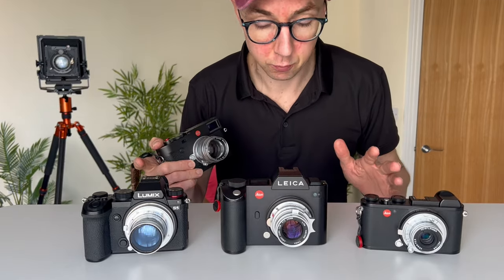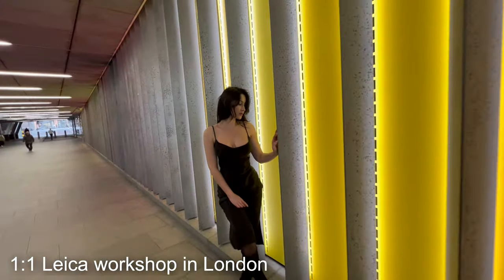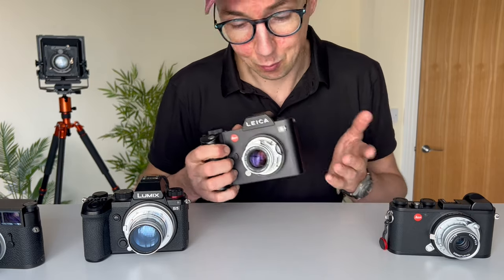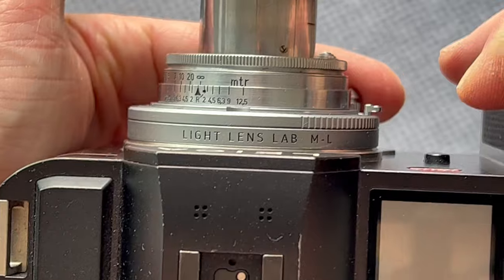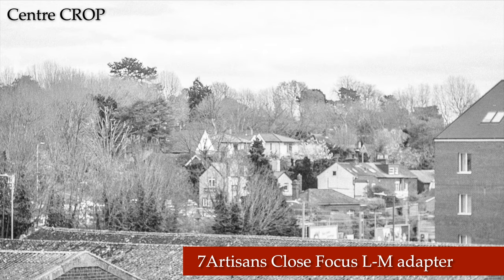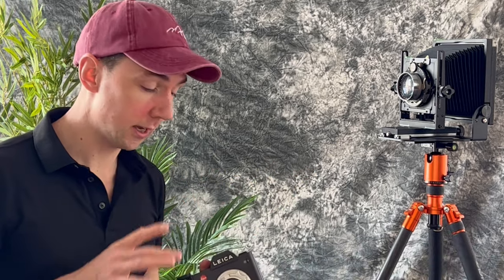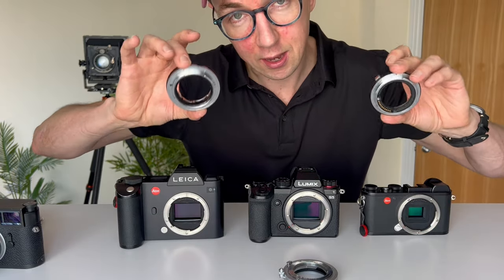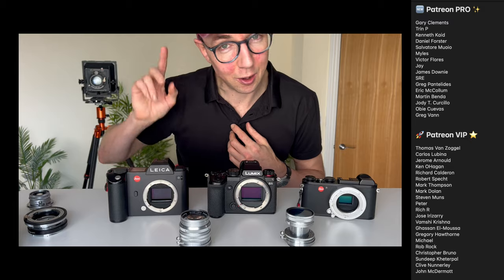🔴 LLL CLOSE FOCUS Adapter for Leica M Lenses (Light Lens Lab close focus helicoid for L Mount)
Love it when a product is made to fix a problem!  Light Lens Lab close focus adapter for Leica